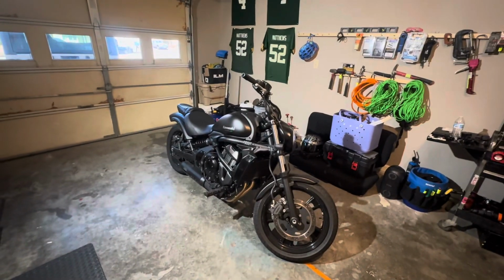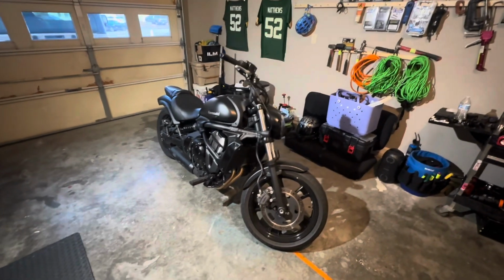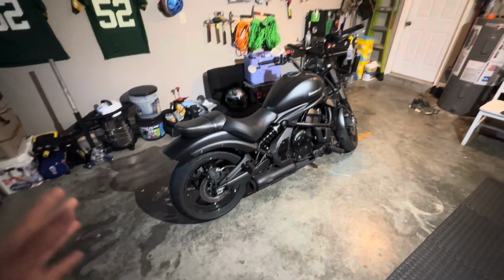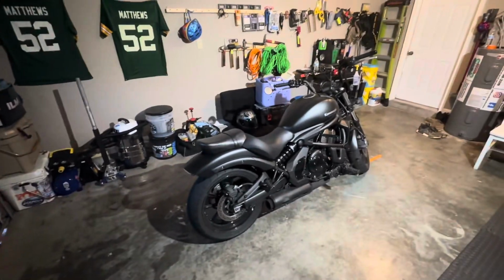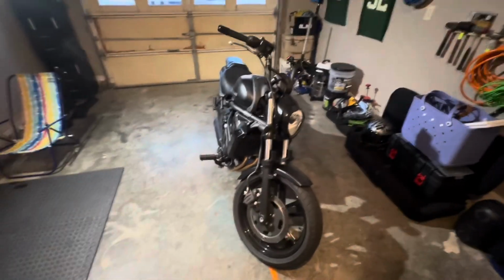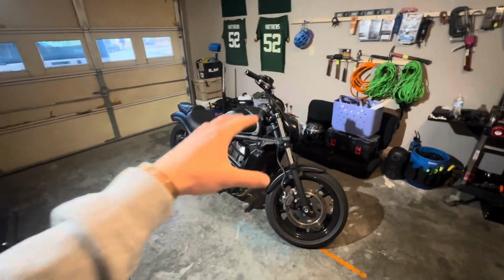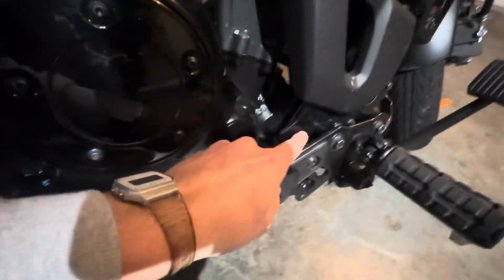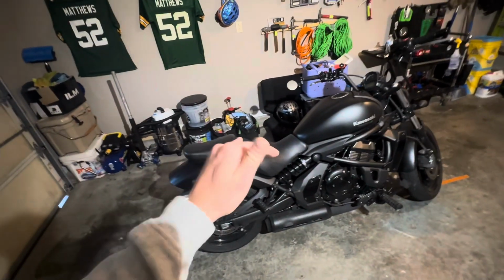Top 5 Pros On My Kawasaki Vulcan 650